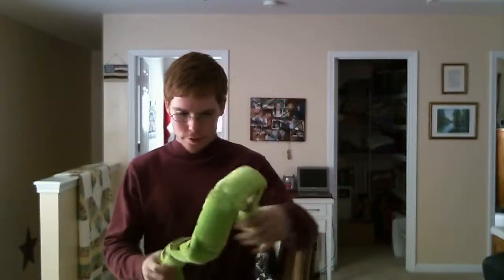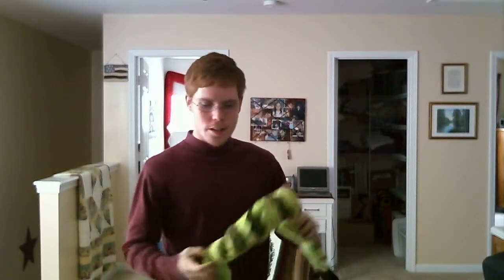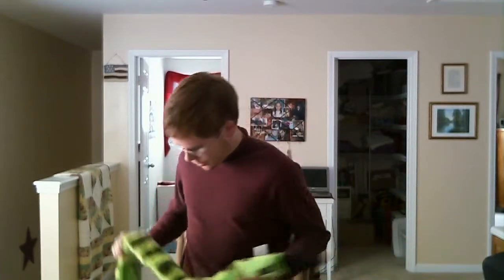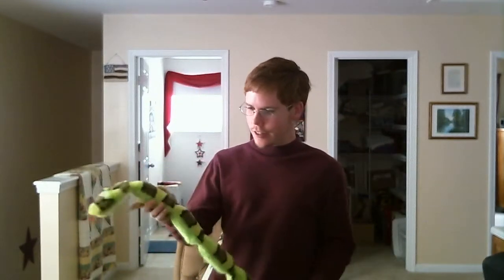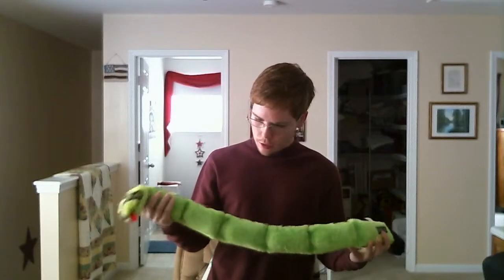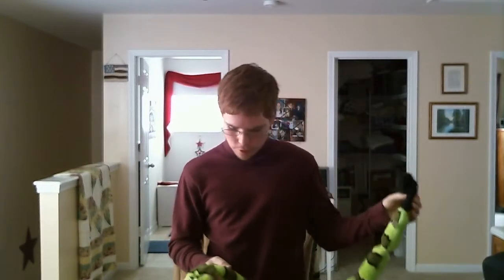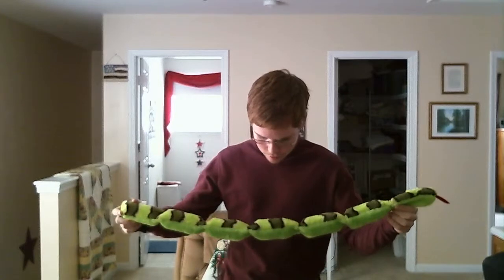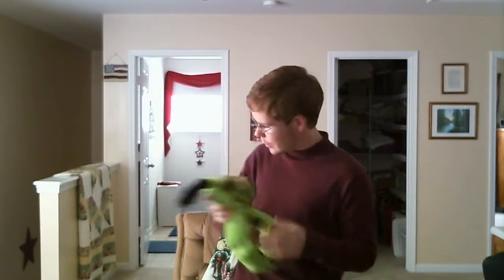Green Snake Dog Toy - Day 3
It only lasted about a day before the squeaker broke, but the video was recorded on day three